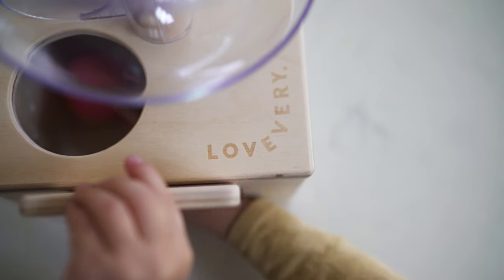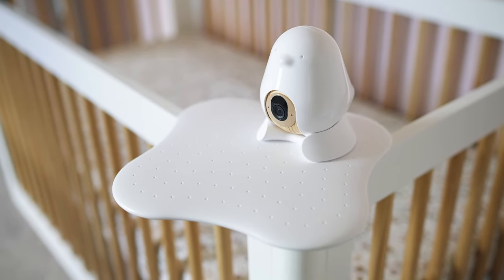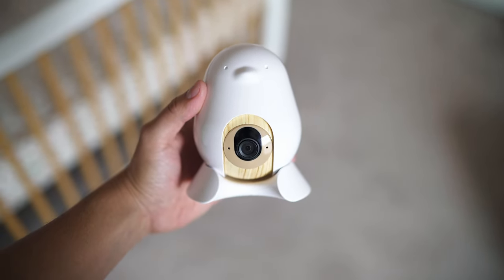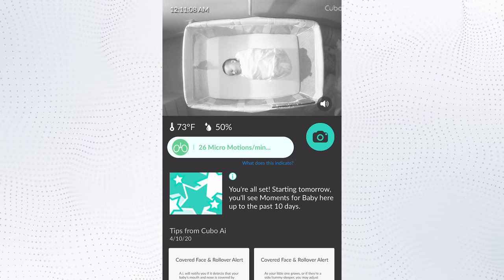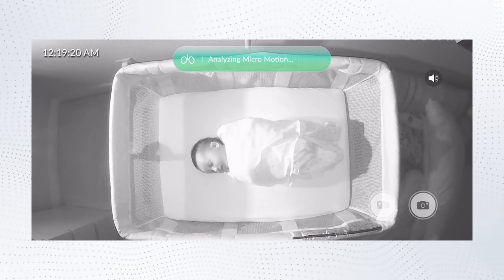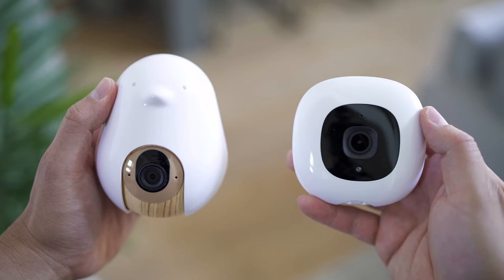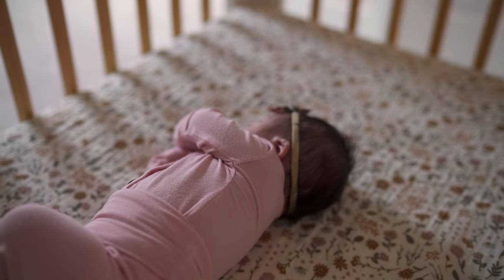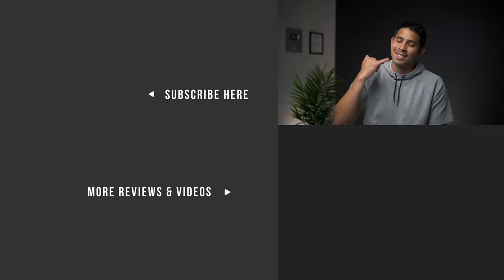Cubo Ai Sleep Safety Bundle Review – Sleep Sensor Pad Breakdown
This is a review of the Cubo Ai Sleep Safety Bundle which includes the Plus model of their camera and their new Sleep Sensor Pad. We discuss the how the sleep pad works, its capabilities for  and pairs with your Cubo AI monitor.

Introduction: (0:00​​​​)
Sleep Safety Bundle: (0:50​)
The Sleep Sensor Pad: (1:20​​​​)
Unbox and Setup: (2:07​​​​)
App Features: (2:50​)
How it Works: (3:38)
General Thoughts: (4:05​​​​)
Pricing and Comparing: (4:32)
Final Thoughts: (5:19​)
Outro: (6:03​)